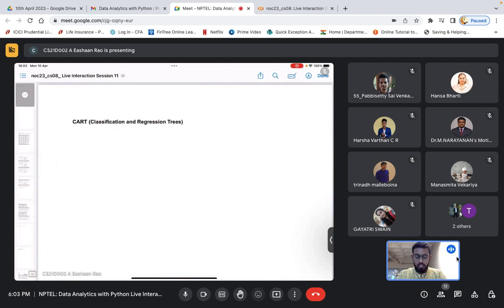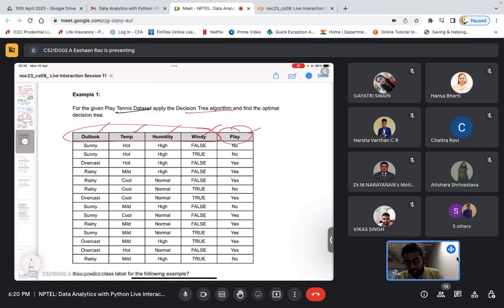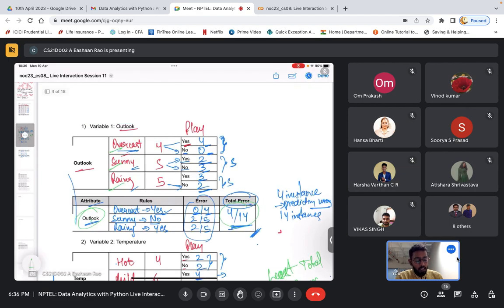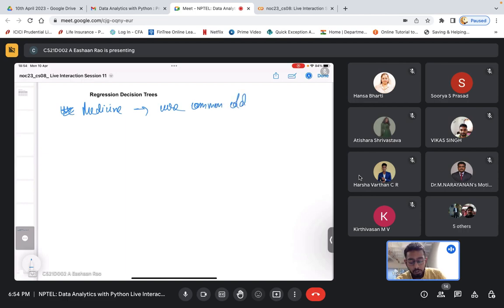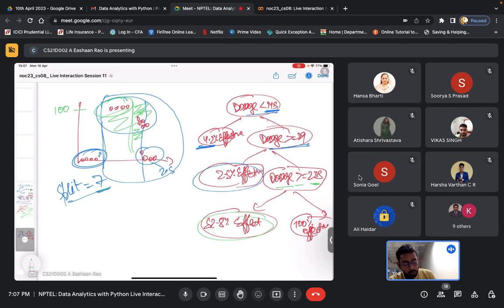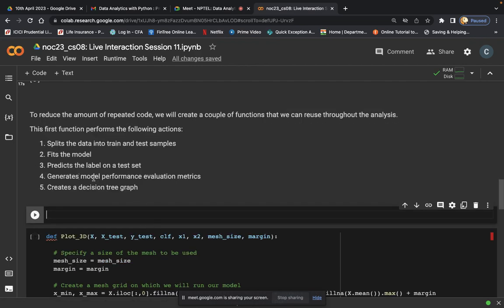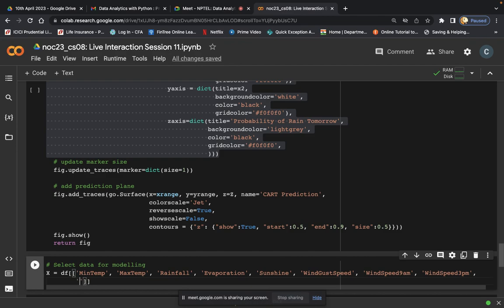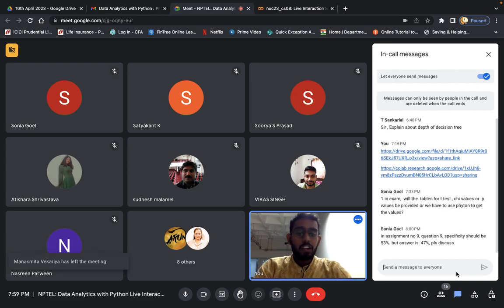Data Analytics with Python: Live Interaction Session 11 (CART Algorithms)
In this session, we code and discuss different types of CART Algorithms in Python.